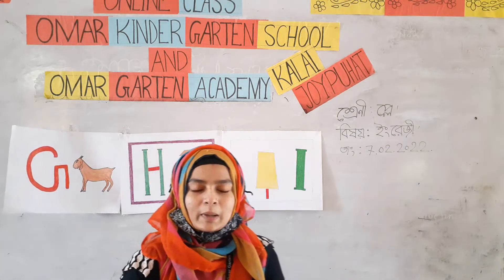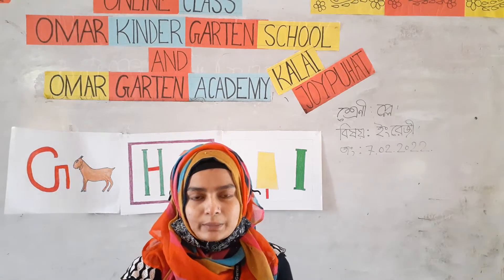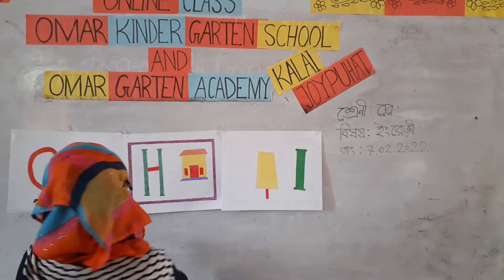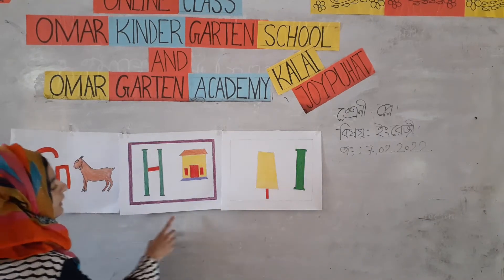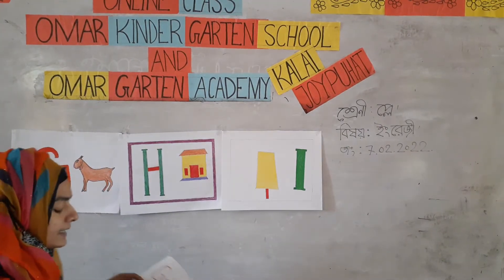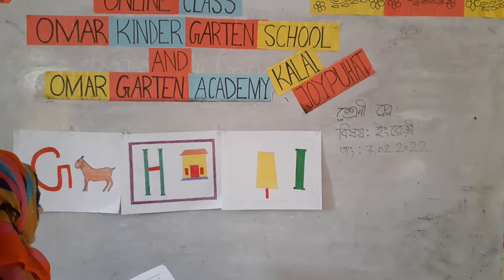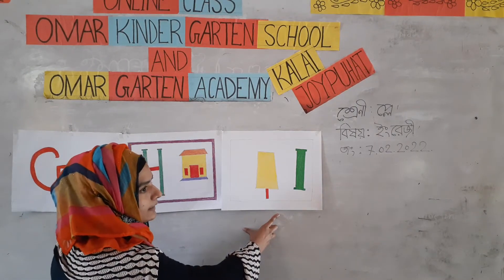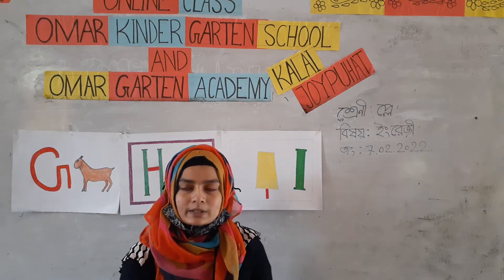শ্রেণি প্লে, English অনলাইন ক্লাস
শ্রেণিভিত্তিক অনলাইন ক্লাস: (শ্রেণি প্লে)  English, Letters